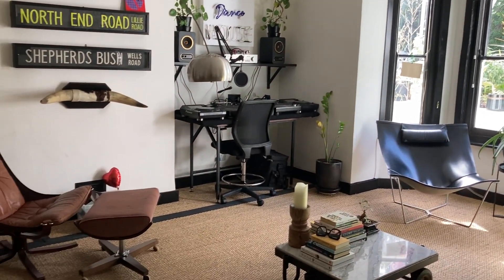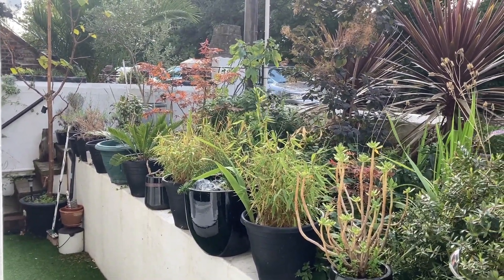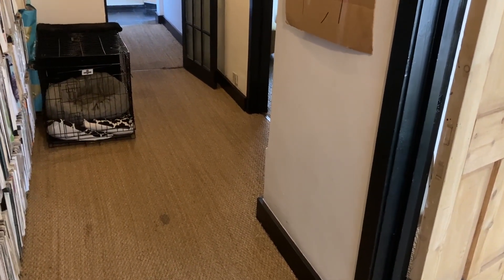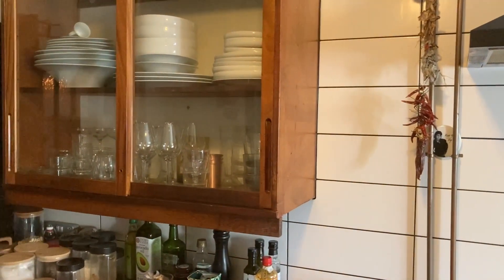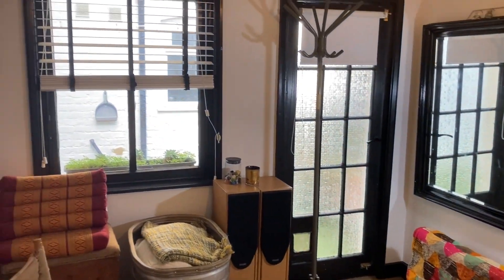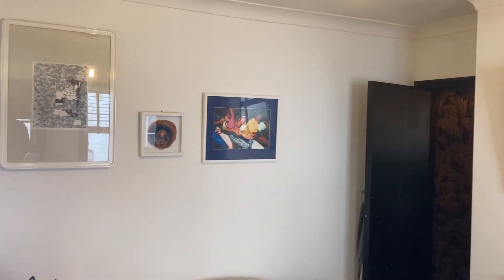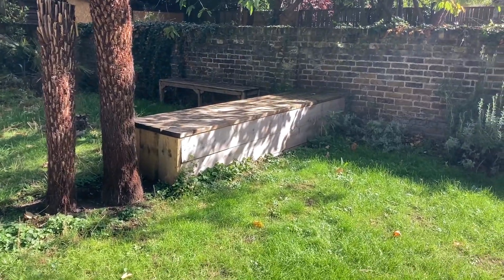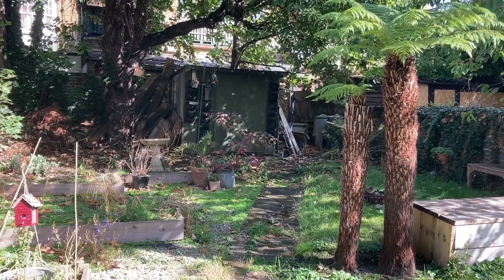LiveStream Video - Clarendon Road, Cliftonville - Apartment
SIMPLY STUNNING LARGE WELL PRESENTED 2 DOUBLE BEDROOM LOWER GROUND FLOOR APARTMENT IN A BEAUTIFUL PERIOD BUILDING IN SAUGHT AFTER LOCATION.  This apartment must be seen to not only appreciate the space but also the environment and lifestyle the current owner has created which includes the communal gardens that is used and cared for by the community in the building. The moment you step through the front door into the huge entrance hall you will be impressed by the space available which leads into a large living room leading on to a unique kitchen. There are 2 double bedrooms and a handy study area plus a micro cement bathroom with a very large bath!  The character and unique features flow throughout the apartment with huge attention to detail throughout  just too much to list but this home is a credit to the current owner. There is central heating with Victorian cast iron radiators, wall to wall sea grass flooring as well as a private courtyard with steps up to the communal garden.

Entrance door
Porch with large storage cupboard
Large Hallway   With built in storage
Lounge    19'7" (5.97m) x 15'8" (4.78m) into bay to front
Inner Hall/Study   10'9" (3.28m) x 7'1" (2.16m)

OUTSIDE
Rear courtyard
Steps to Communal Garden in 2 sections, herb & vegetable garden, the other being for entertaining.

Lease details
Lease remaining : 120 years
Ground Rent : £130pa
Maintenance Charges : £1425pa